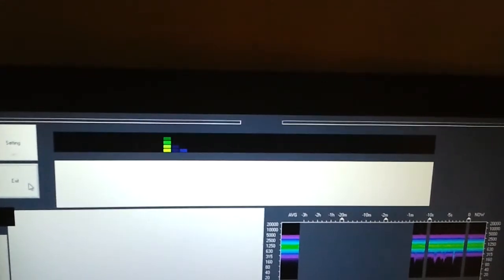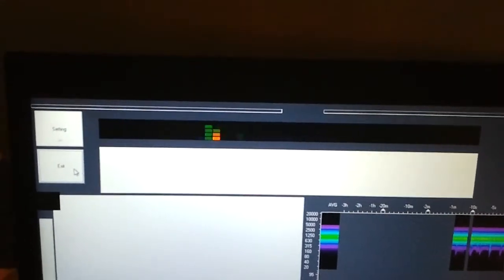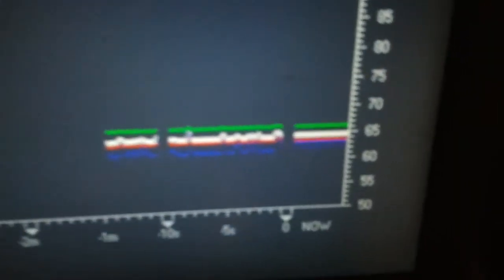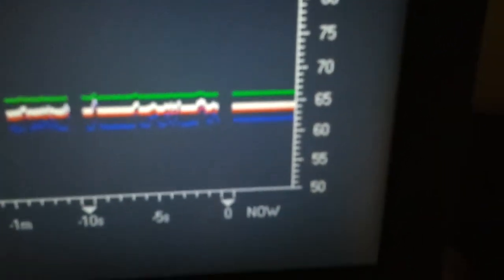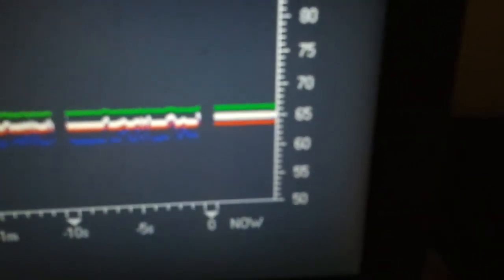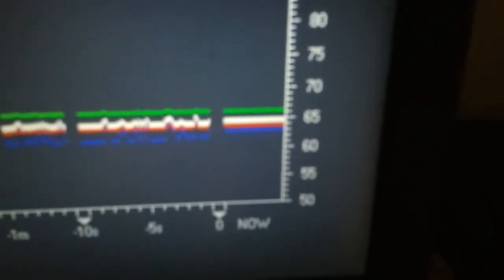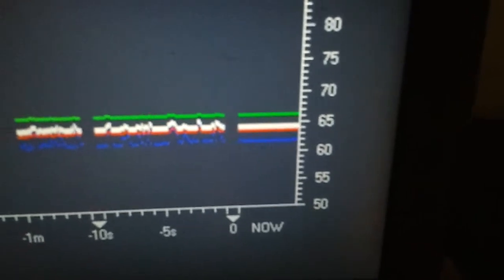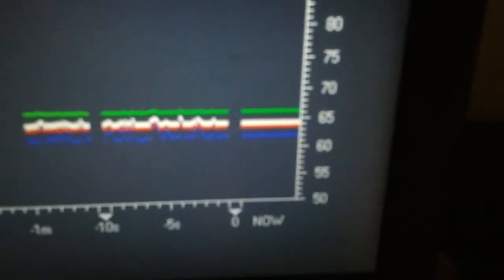ReSoNo proto1 direction detection test part 5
Observation unit of proto1 has been successfully tested for direction detection in the Acoustic Laboratory's semi-anechoic room at the Budapest University of Technology and Economics. However some remaining reflections caused disturbance an approximate resolution of 10 degrees could be measured in direction detection, which is sufficient in most applications.